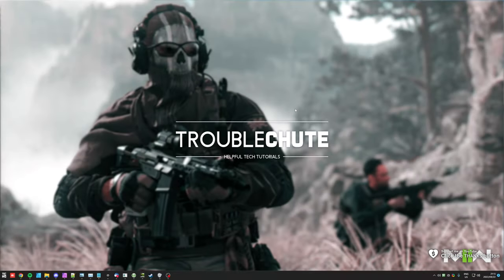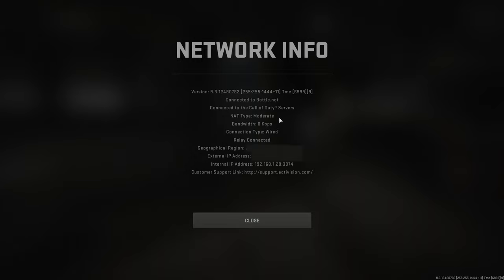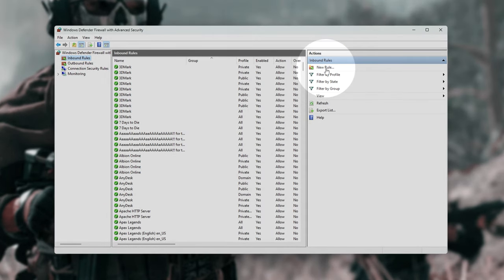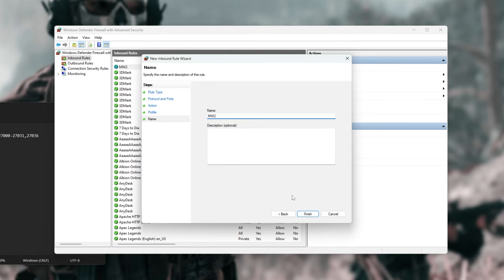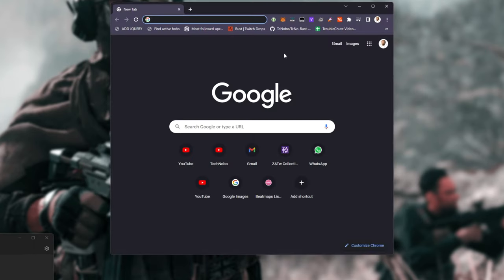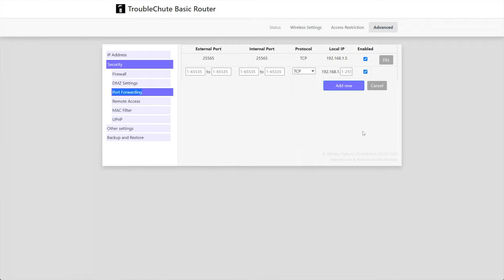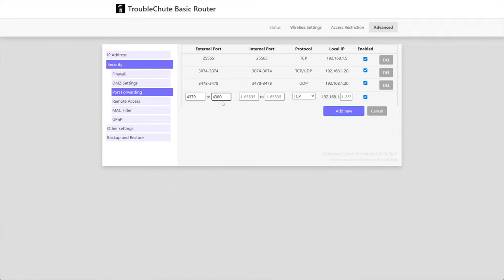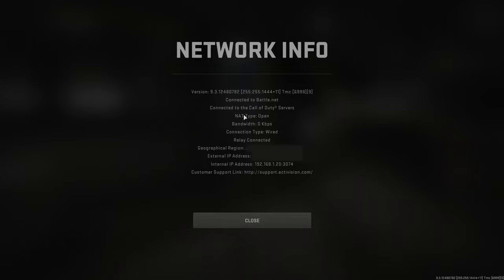Modern Warfare 2 Port Forwarding | OPEN NAT | Full Guide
Want an Open NAT? Modern Warfare 2 is incredibly popular, and you're probably playing it; you may also be wondering how to FIX your STRICT or MODERATE NAT types. Super simple and easy.

Ports:
Call of Duty: Modern Warfare 2 PC
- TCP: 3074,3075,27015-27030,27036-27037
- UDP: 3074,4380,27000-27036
Call of Duty: Modern Warfare 2 Playstation
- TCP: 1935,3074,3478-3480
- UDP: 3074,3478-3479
Call of Duty: Modern Warfare 2 Xbox
- TCP: 3074
- UDP: 88,500,3074,3544,4500

Using an extender or more than 1 router between you and the internet? See this video

Timestamps:
0:00 - Explanation
0:36 - Check NAT type
1:28 - Possible easy method: Xbox Networking
2:03 - Allow MW2 through Firewall
4:09 - Port Forwarding
7:46 - See Open NAT ingame
8:17 - DMZ and more things to try